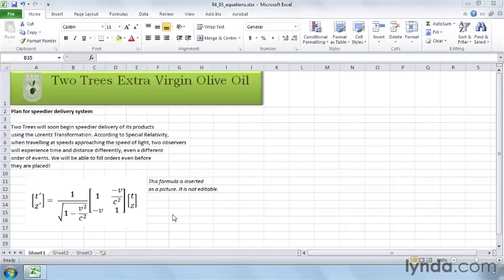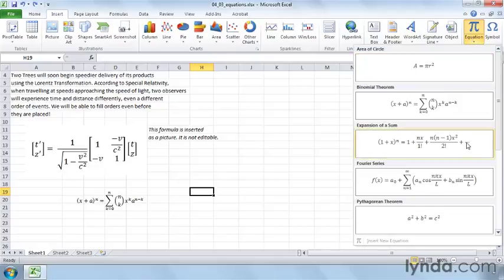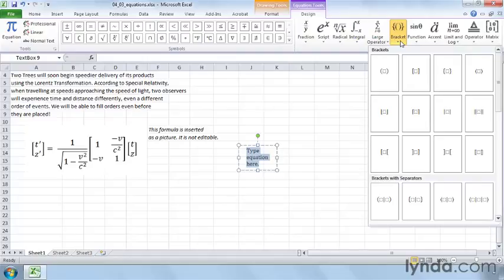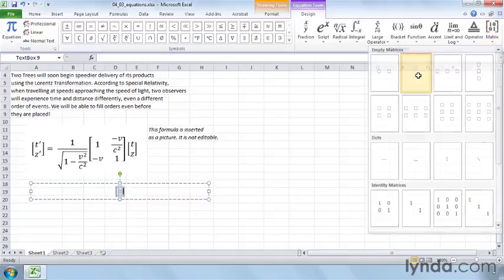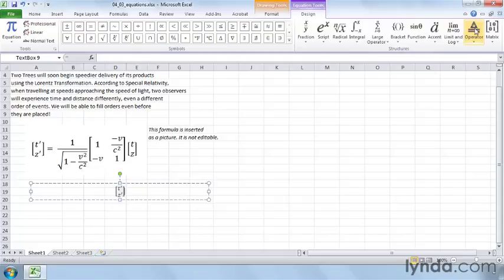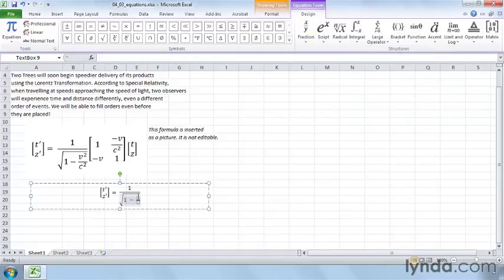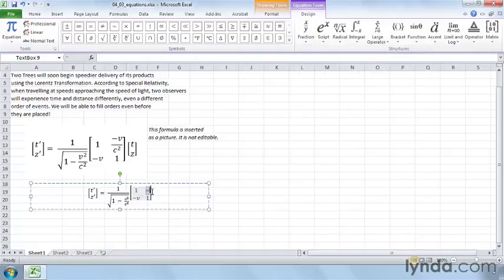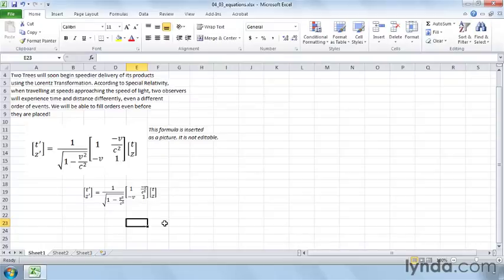0403 Formatting math equations with the improved equation tools